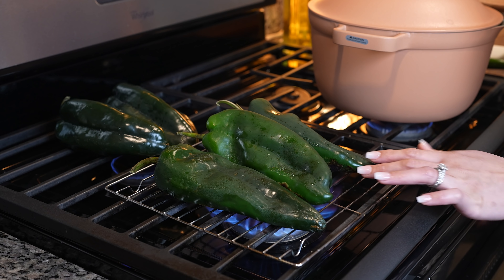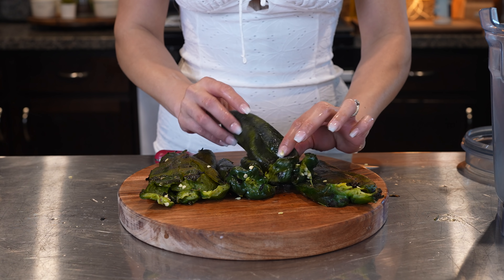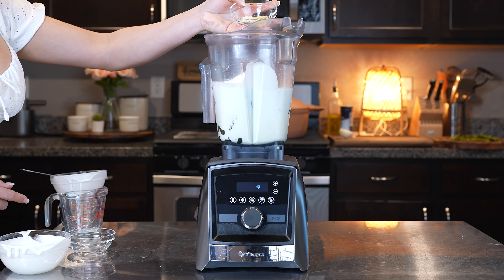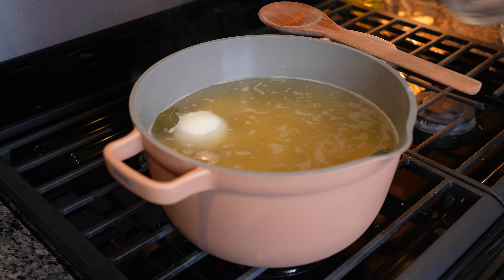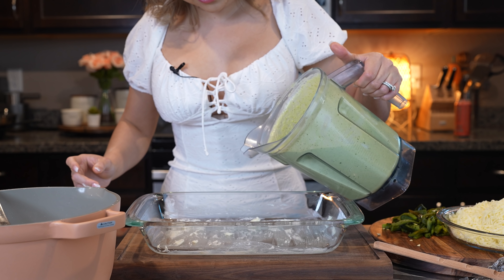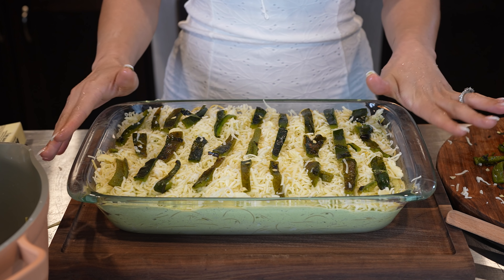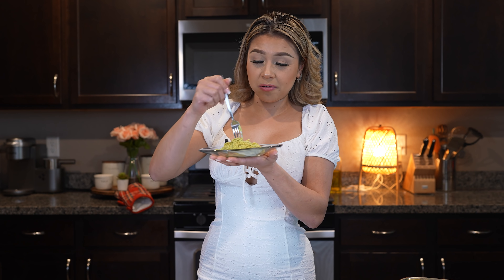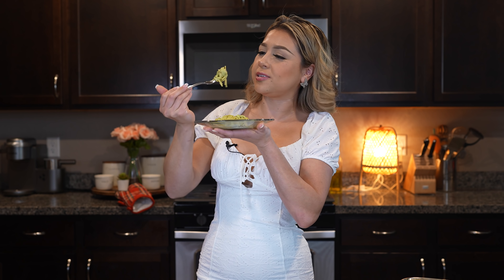ULTIMATE CREAMY CHEESY OVEN BAKED POBLANO GREEN SPAGHETTI | ESPAGUETI VERDE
Today I’m going to share with you how to make the best ever creamy cheesy green spaghetti, its seriously soooo delicious! Everyone will looooove it, I promise you its soooo cheesy and creamy and its perfect to enjoy by itself or as a side dish , my kids always request this dish its just perfect!☺️ Keep in mind, like every recipe and every household,are tons of variations that make this delicious recipe, you can constantly adjust it to your taste; I hope you enjoy it as much as my family and I do, and as always, if you do, please don’t forget to give me a big thumbs up, comment down below your thoughts and if you new to my channel, please hit that subscribe button so you can be part of our family! 😘

Perfect Pot

Tip‼️ Broil for a couple minutes after 20 minutes of baking to get a nice golden crust of cheese
nobody likes overcooked pasta! dont bake for more than 25 minutes and just boil you pasta less than “al dente”

Ingredients:
16 oz spaghetti pasta
5 chile poblanos;divided
3/4 onion;divided
2 garlic cloves
Handful of cilantro
4 oz cream cheese
1 1/2 cups crema mexicana
2 cups heavy cream
1/2 cup pasta water
1/2 cup queso cobija
1/4 cup queso Oaxaca
1 1/2 tsp chicken bouillon
1 1/2 tsp black pepper
1/2 tsp garlic salt
Salt for pasta water
1 serving of love 💕